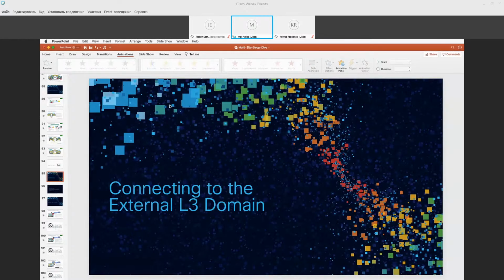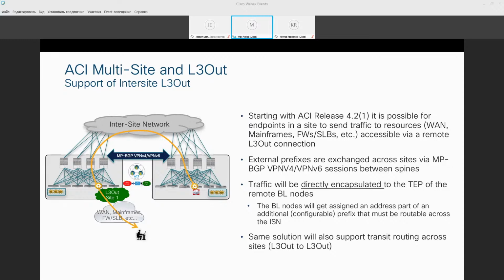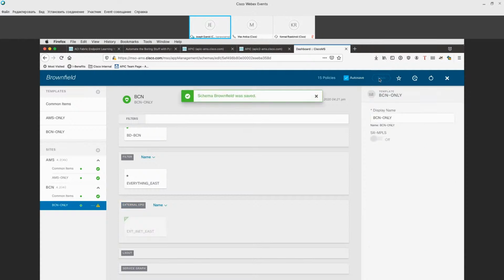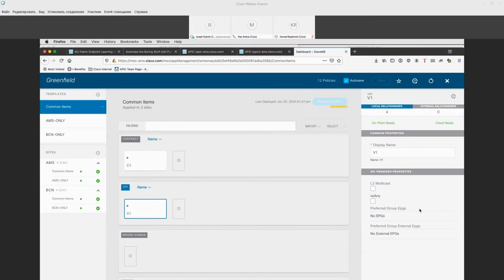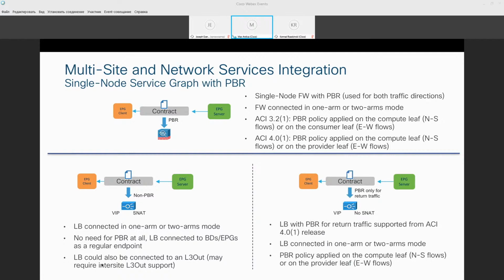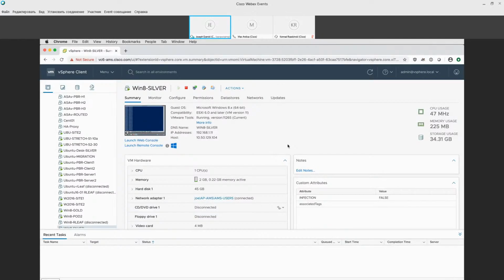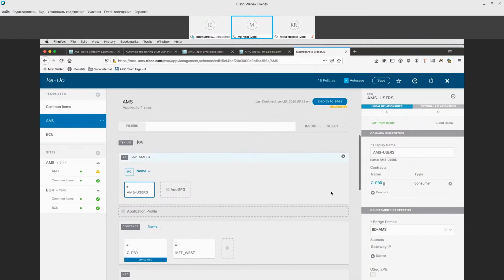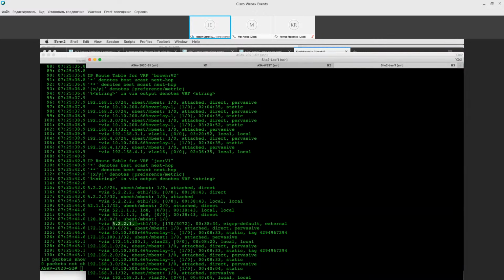A Deeper Dive into Deploying Multisite and Multipod